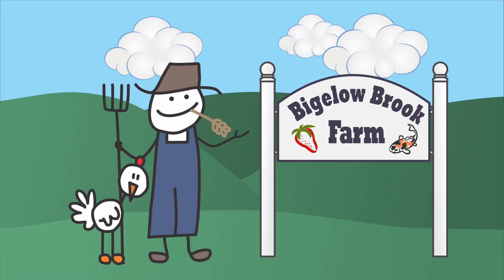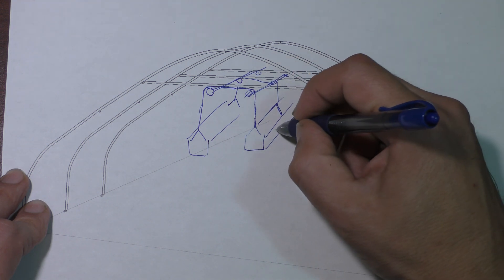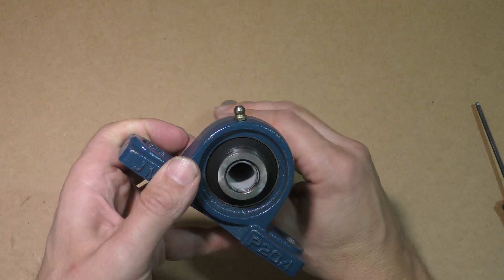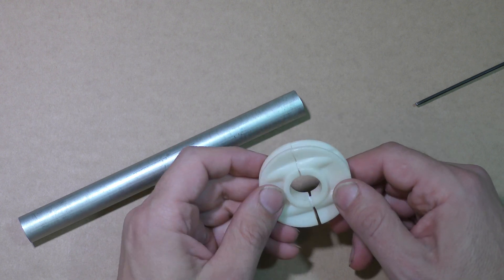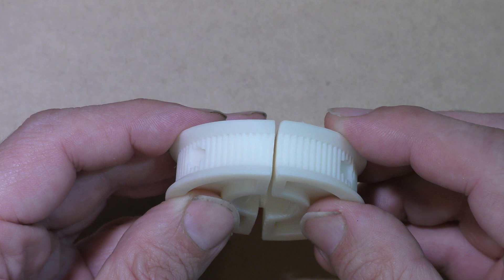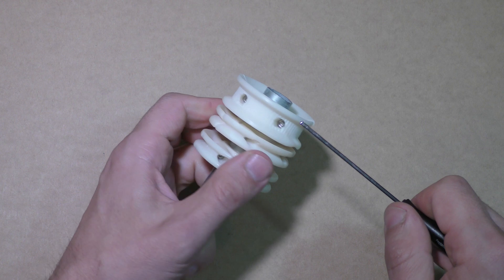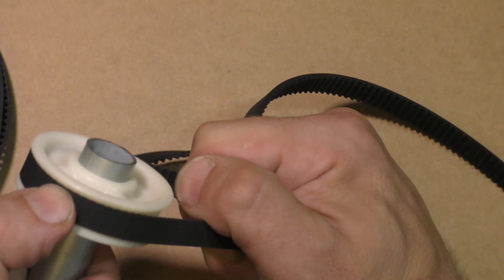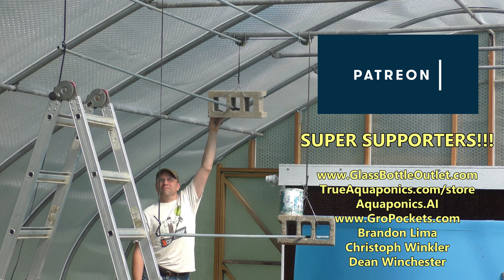Strawberry Hangers - Prototyping - Part 1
I'm going to take a deep dive into a project and show you all the tiny details on how I plan on hanging strawberries overhead.  There are going to be many revisions as I experiment with different components!

0:00 Intro
0:46 Project Explanation
1:44 Rough Design Overview
3:45 Pulley and Axle
6:29 Pulley Design 1
10:22 Pulley Design 2
11:18 Pulley Design 3
12:14 Pulley Design 1 again
12:58 Pulley Design 4
13:45 Pulley Design 5
14:32 Pulley Design 6
16:25 Testing it out!